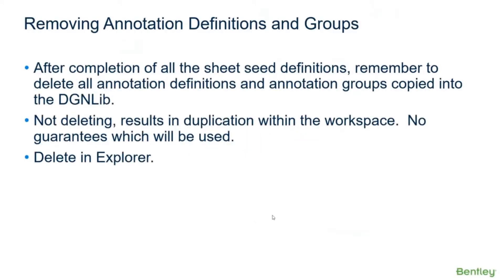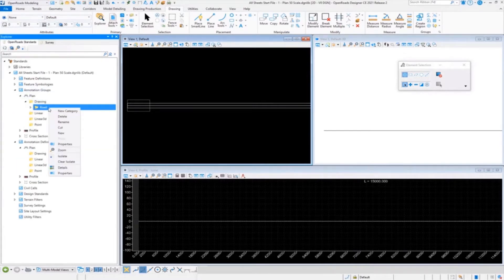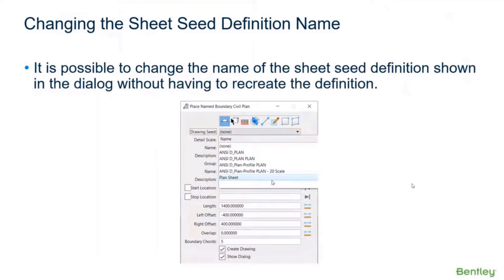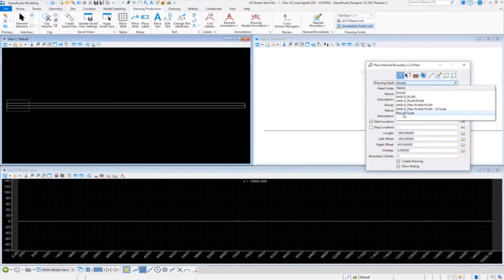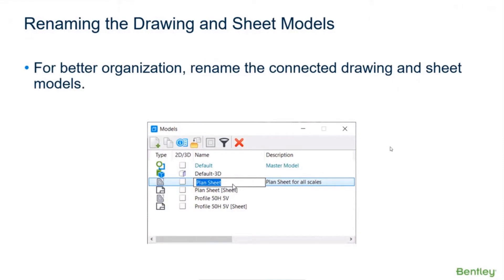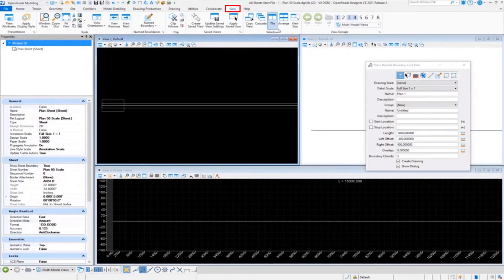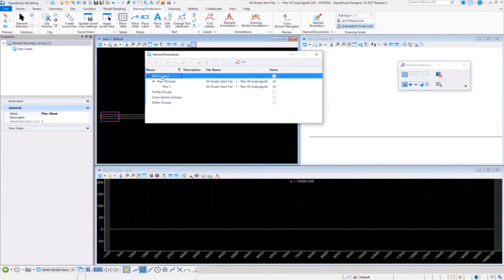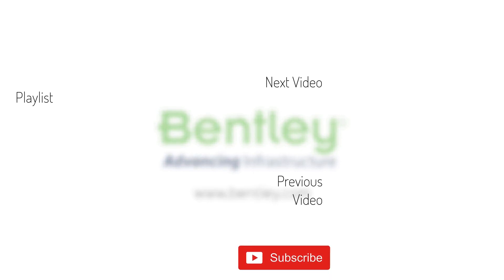Sheet Seed Creation Part 4: Removing Annotation Definitions and Groups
This video will help you to delete the annotation definition and groups. This is done to avoid the duplication of annotation definition and groups within the workspace. You will learn how to rename the Drawing Models, Sheet Models and Named Boundaries.